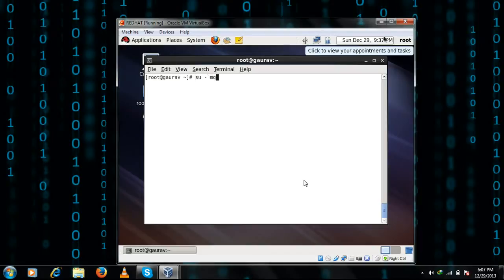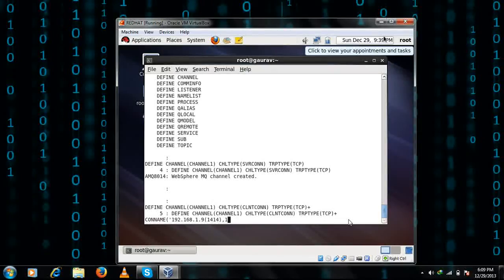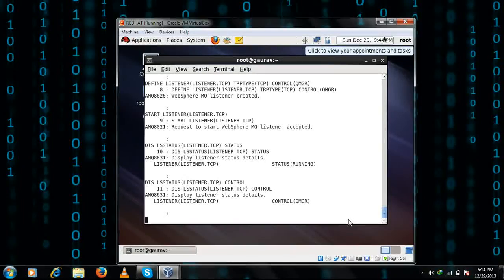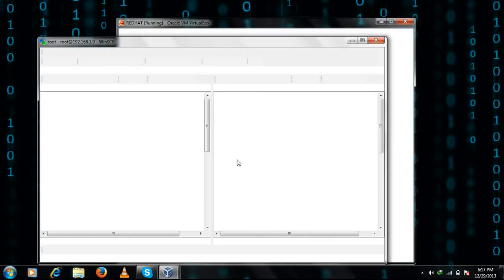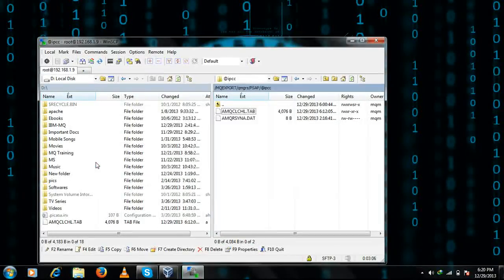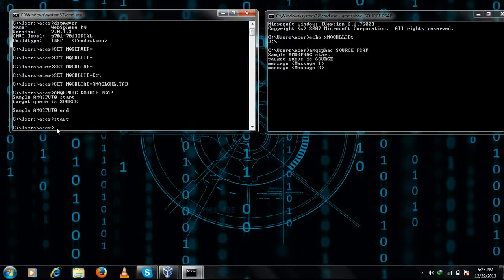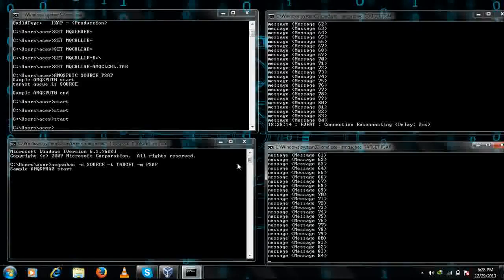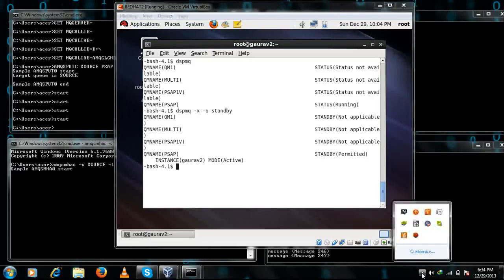HA Applications Automatic Reconnection to Multi Instance Queue Managers using CCDT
This video demonstrates how to verify multi instance queue managers using the sample high availability client application programmes using CCDT in IBM Websphere MQ.